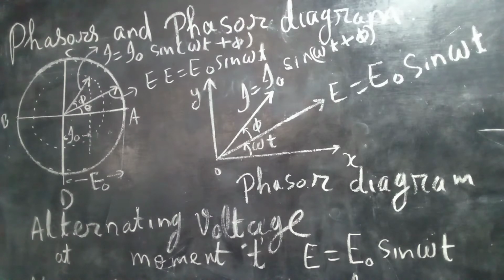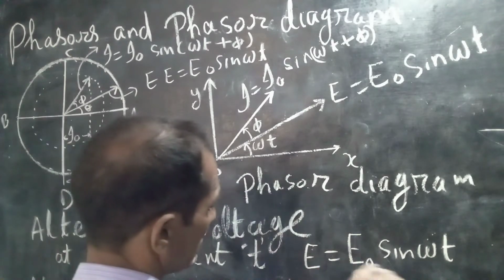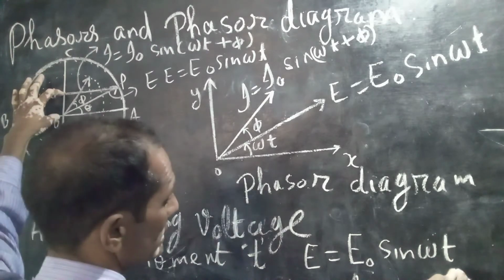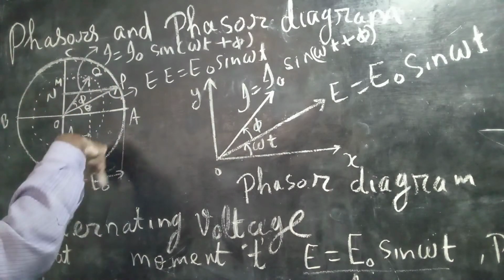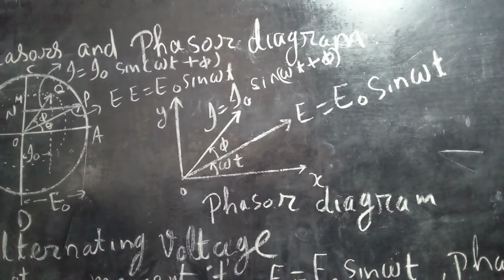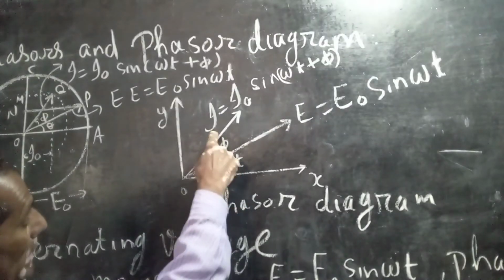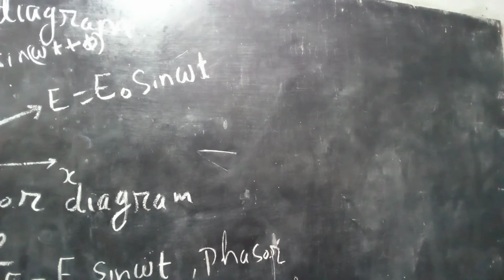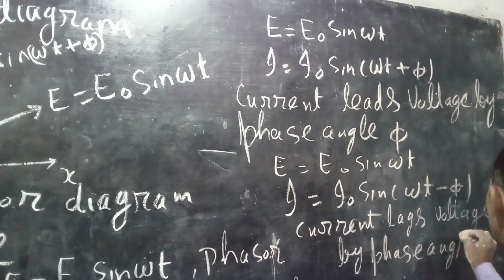8 November 2020